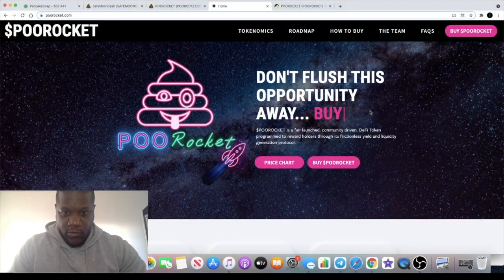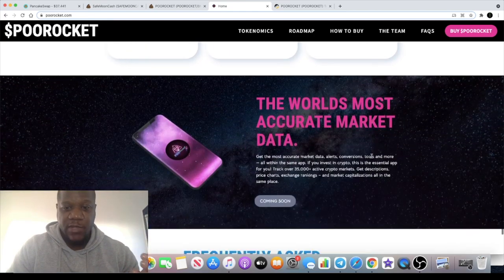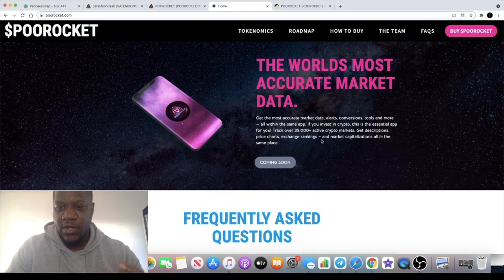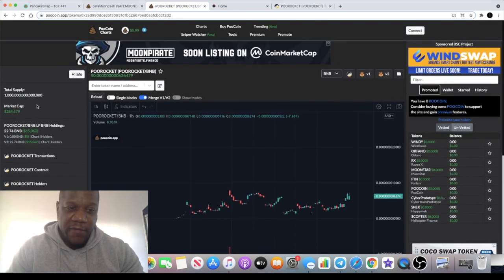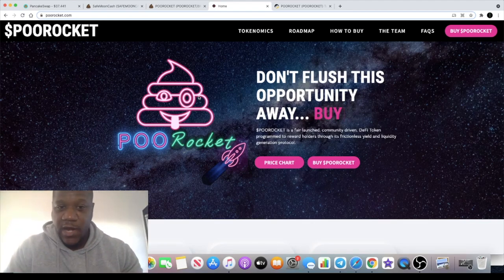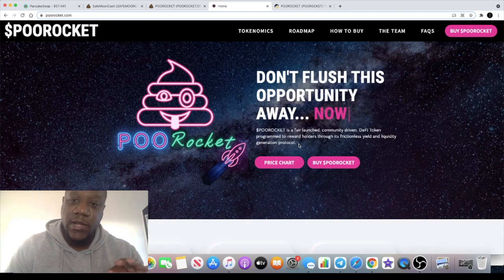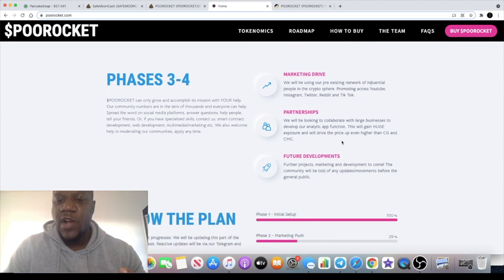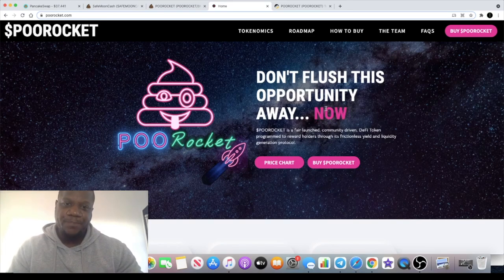$POOROCKET Potential 50X Gem? | Analytics App On BSC